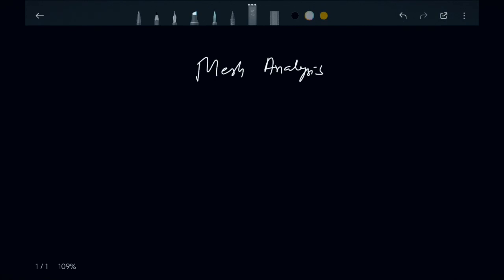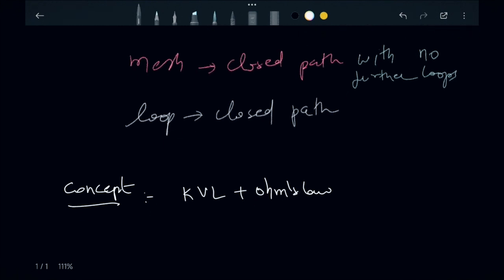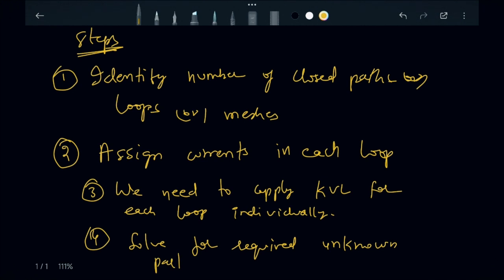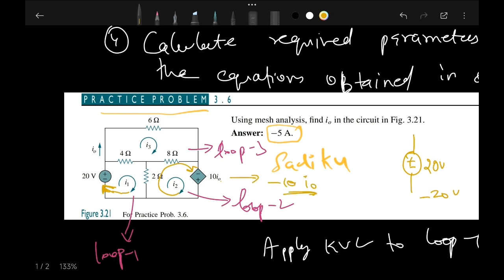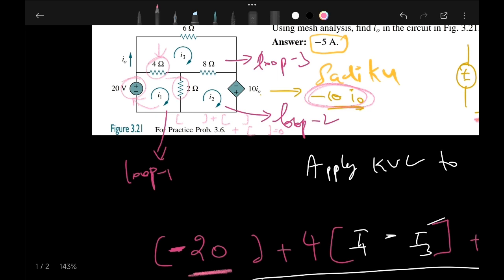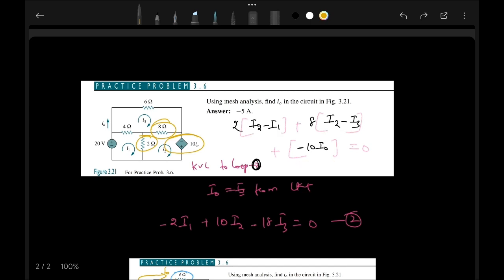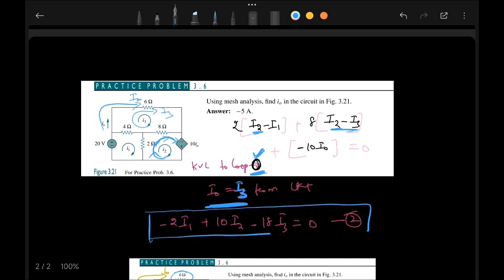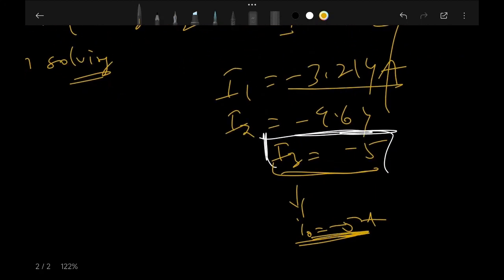Mesh Analysis Made easy